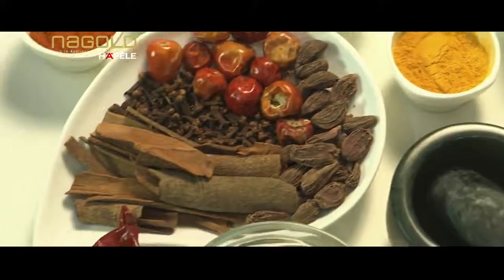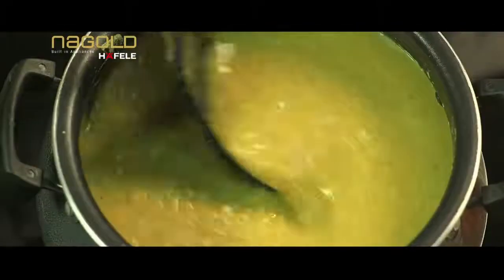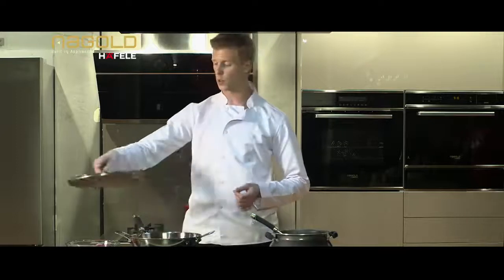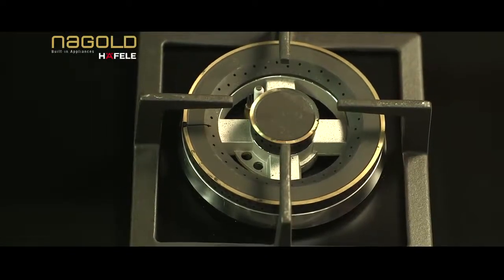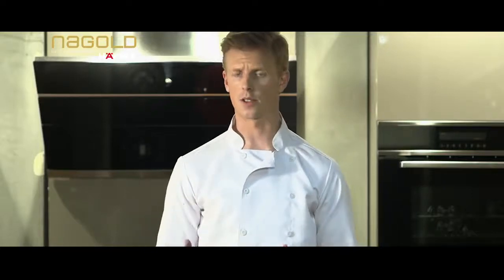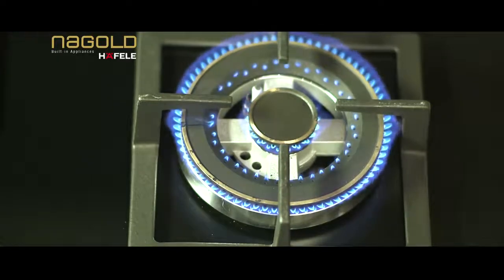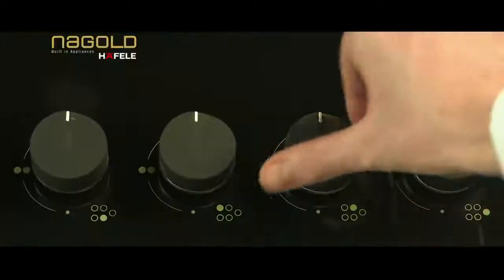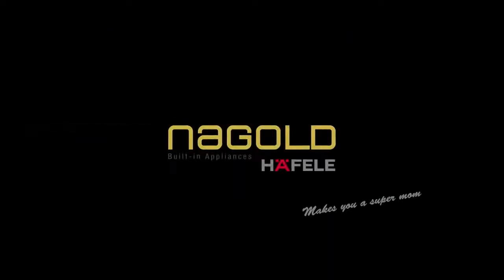Tatwam Hardware Studio - Rajkot Hafele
Appliances Built In Hobs India's First Hob with perfect blend of power